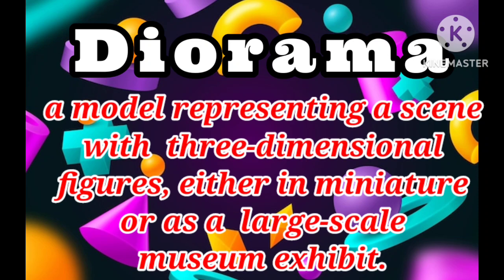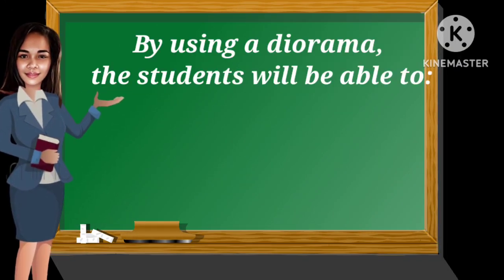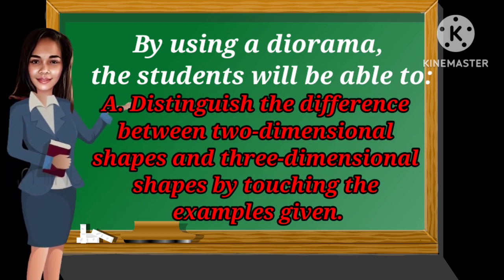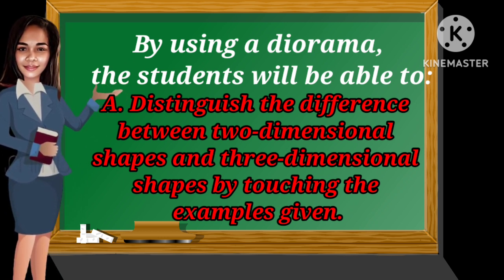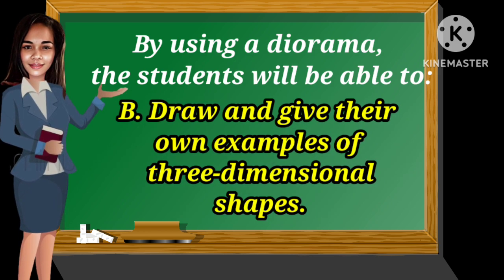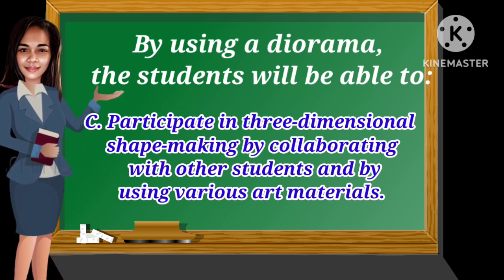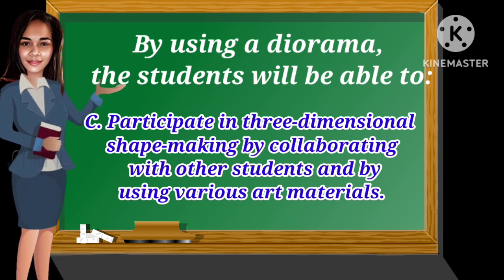Diorama ll Instructional Material ll Conventional Material